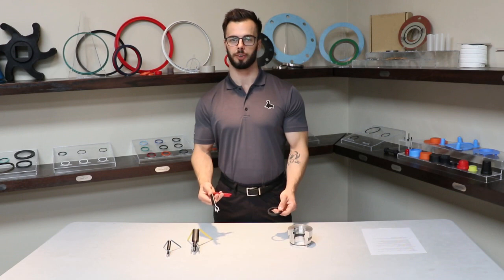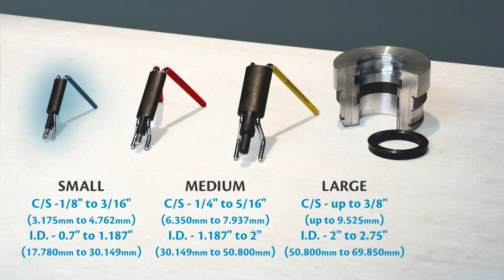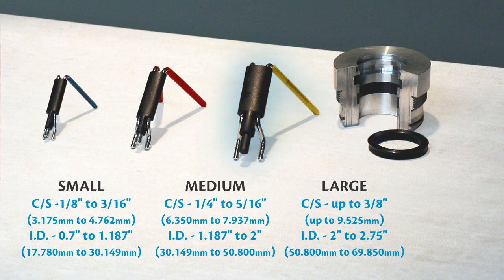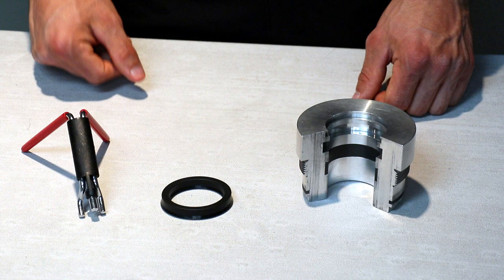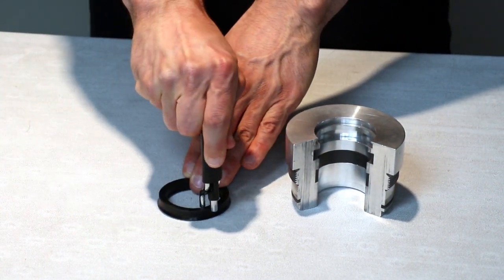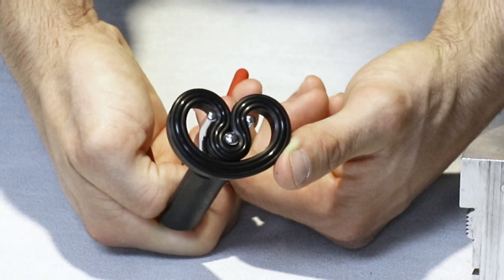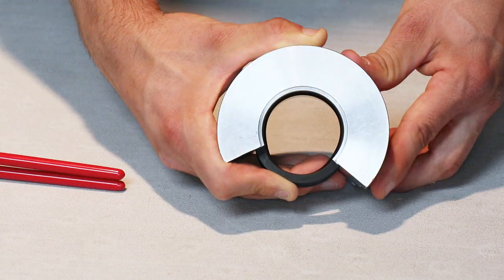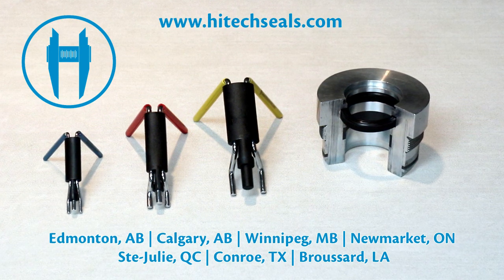How to Install a Rod Seal - Hi-Tech Seals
In this video we will show you how to successfully install a rod seal using our seal installation tools.